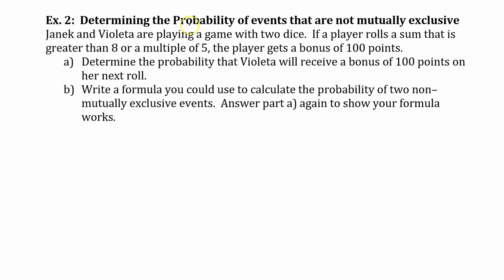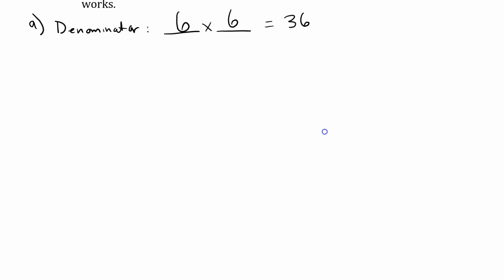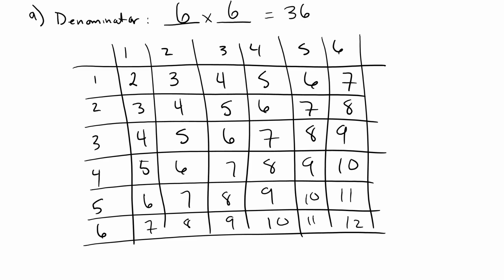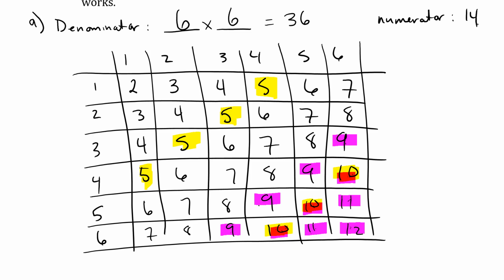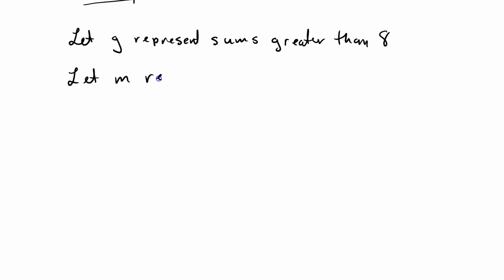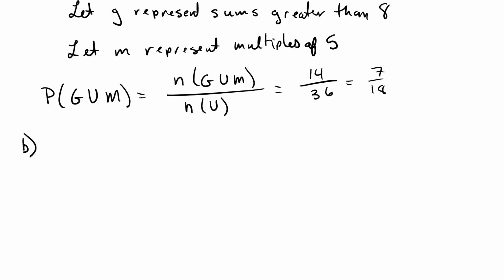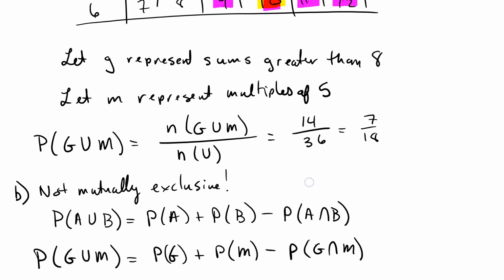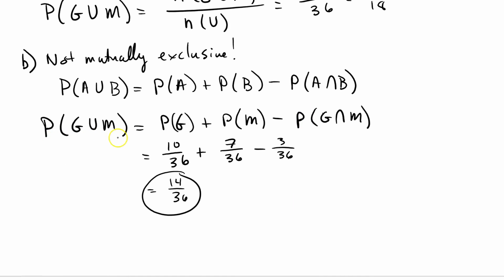5 4 Mutually exclusice events 2